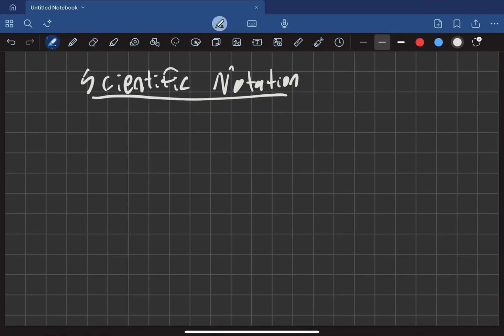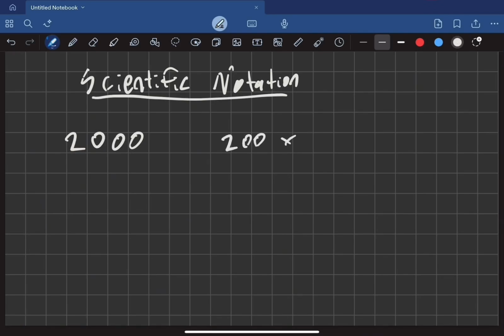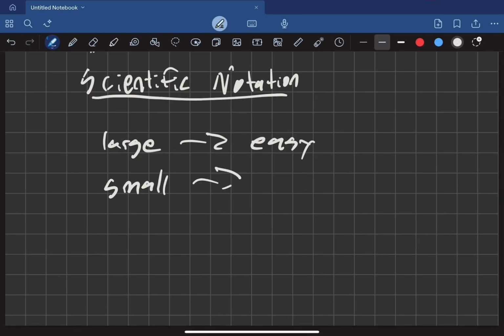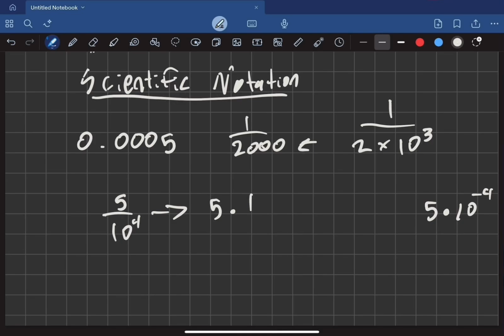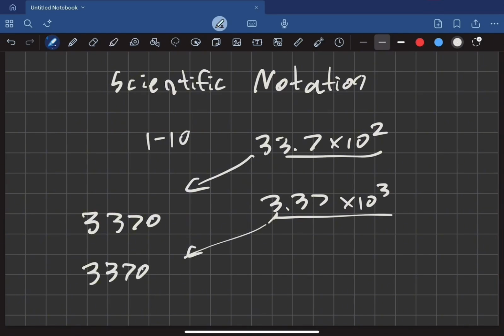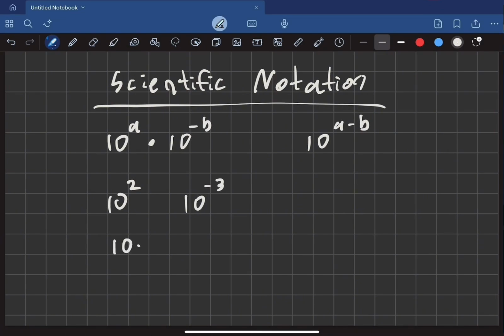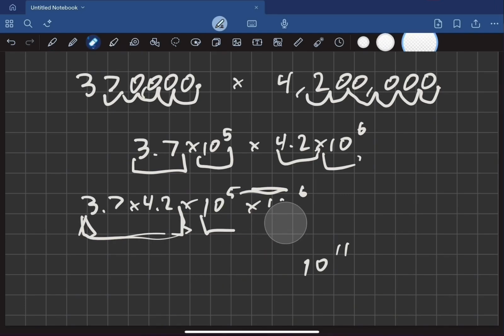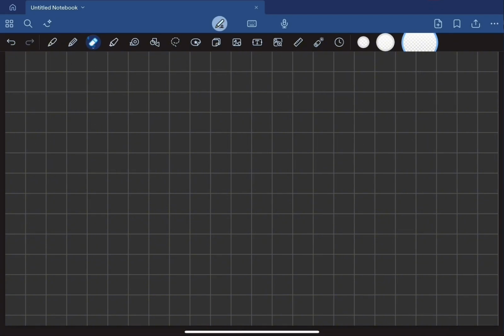Scientific Notation Explained Simply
Scientific notation explained: convert any number fast and avoid common mistakes. We will build intuition with the powers of ten, then run through some examples.

 How do we use it?

Chapters:

0:00 General Rule
2:37 With Large Numbers
5:15 With Small Numbers
9:33 Notation Standards
10:39 Multiplying Exponents
13:36 Worked Examples